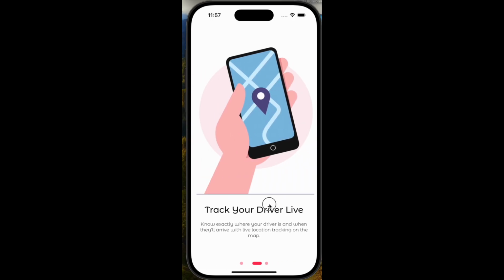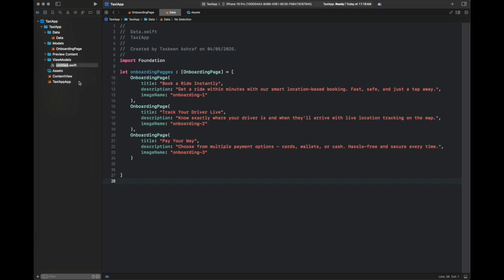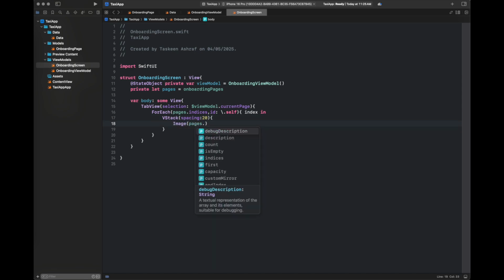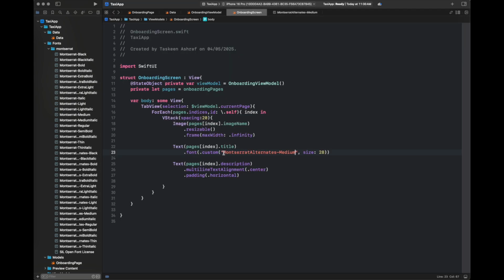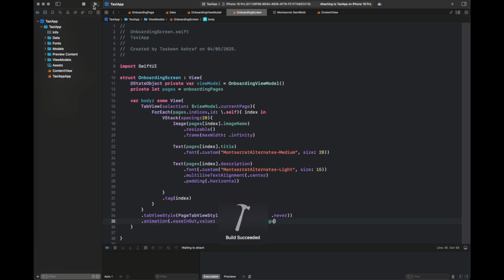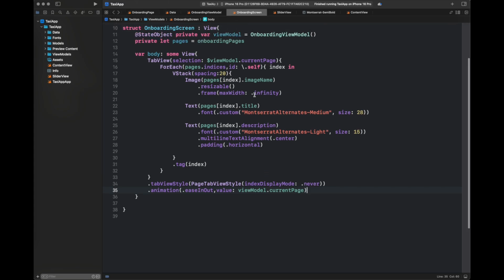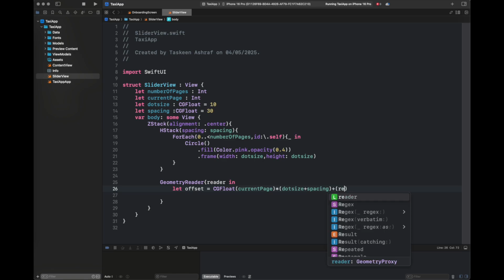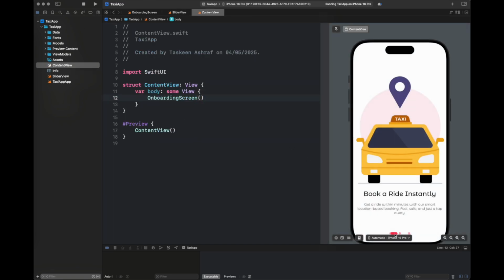Taxi App : Simple Onboarding with SwiftUI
This is a short tutorial to show you how to create a three screen onboarding for any app mainly the Taxi app#programmingwithapurpose

     macOS Version: 14.6.1 Sonoma